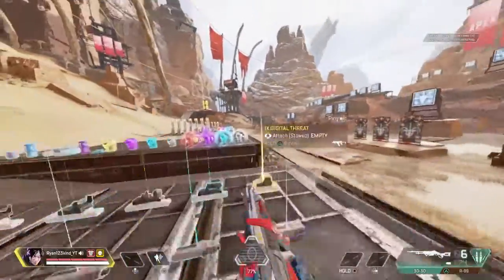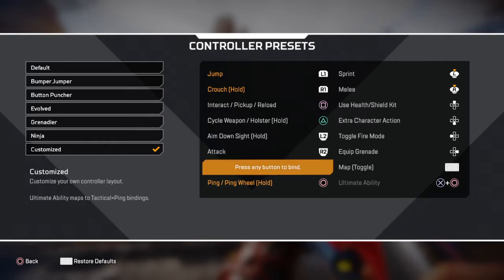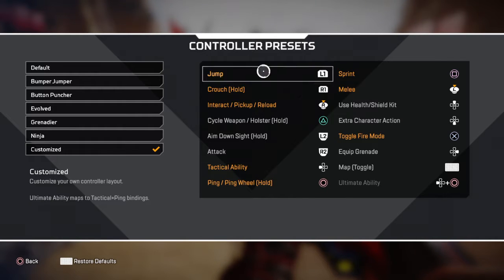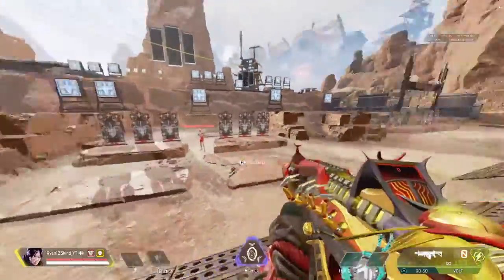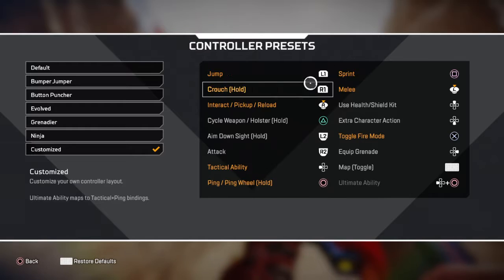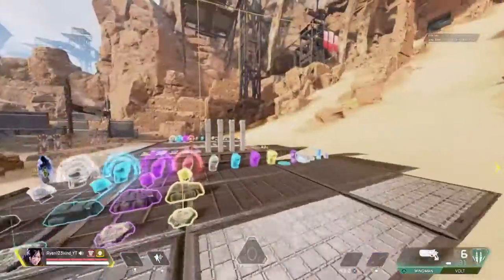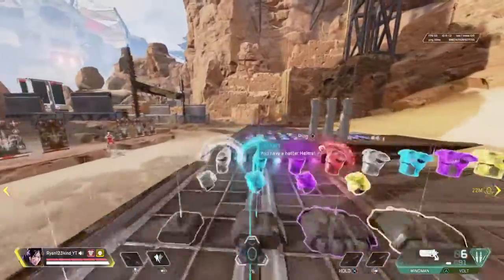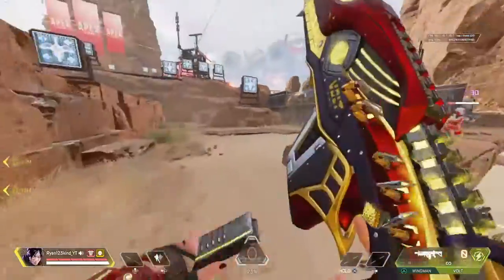Apex Legends my bottom layout